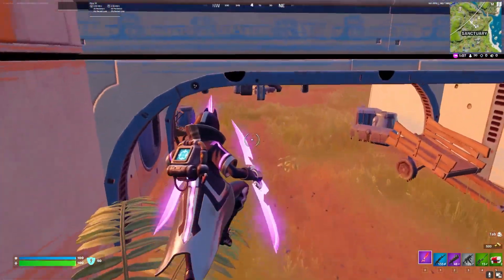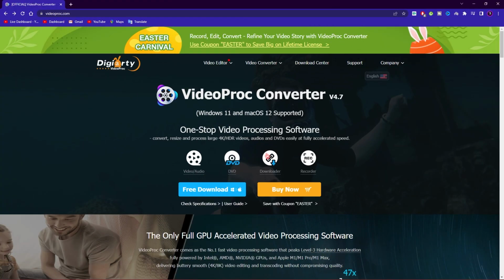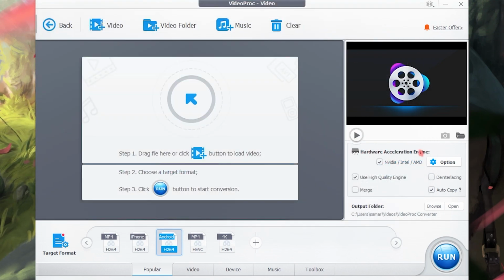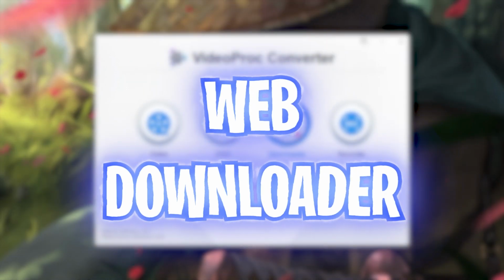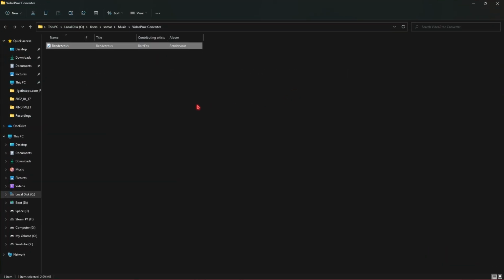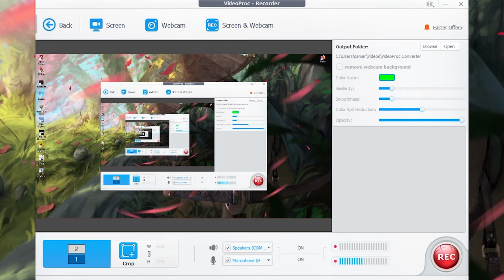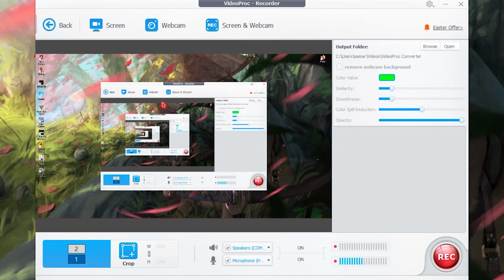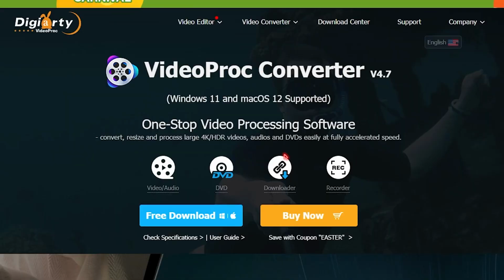HOW TO RECORD ON LOW END PC in 4k - GAMEPLAY & MORE!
▬▬▬▬▬▬▬▬▬ஜ۩۞۩ஜ▬▬▬▬▬▬▬▬▬
▬▬▬▬▬▬▬▬▬ஜ۩۞۩ஜ▬▬▬▬▬▬▬▬▬

🔽 Download Links 🔽

🔽 Timestamps🔽
00:00 - Intro and Need for Recording
01:19 - How to Download the Software
01:26 - Features of the Software
01:54 - Visuals of the Software
02:00 - Audio/Video Converter
03:18 - Web Downloader
04:35 - Screen Recording
06:15 - Demo Gameplay Clip
07:16 - How to Get it for FREE!
07:31 - Redeem 80% off on LIFETIME License
08:07 - Outro